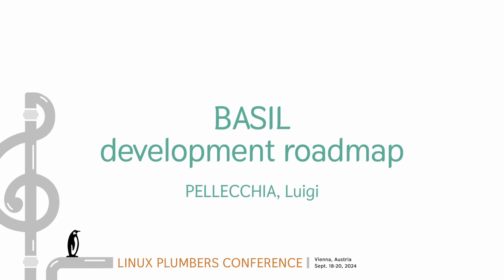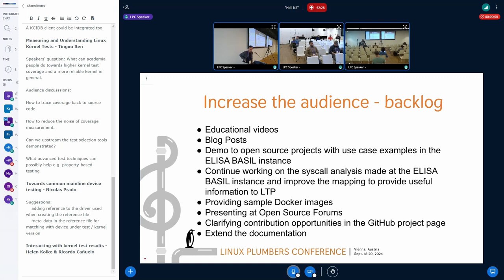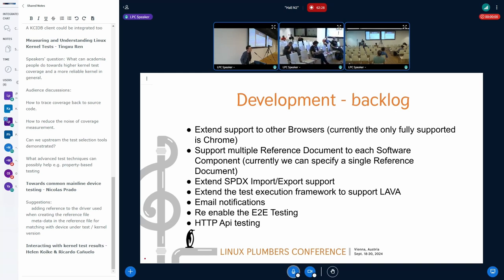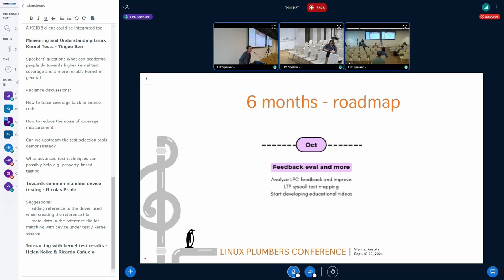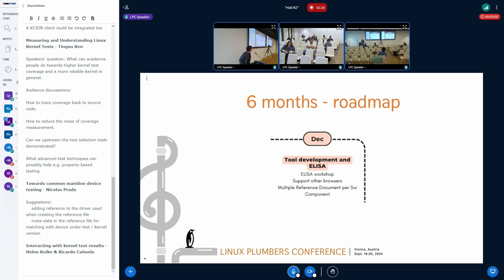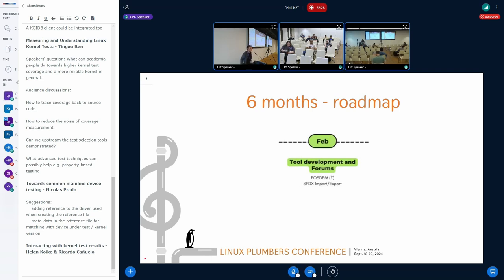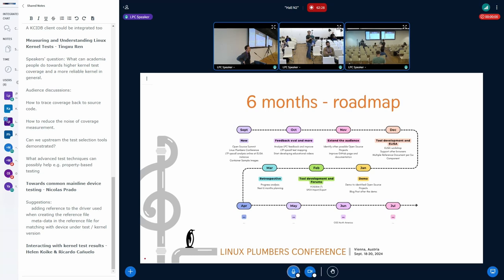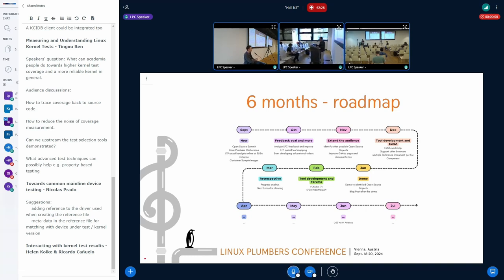BASIL development roadmap - PELLECCHIA, Luigi